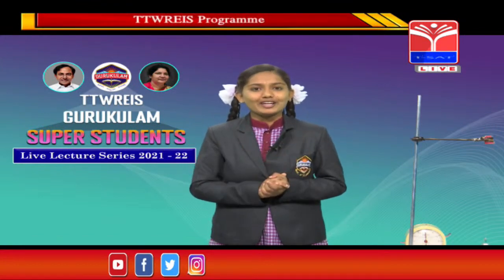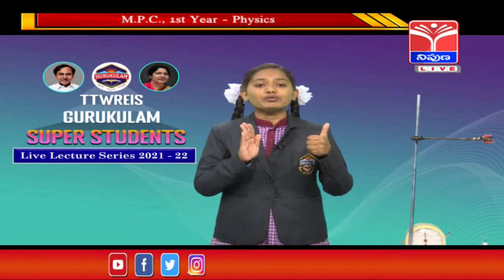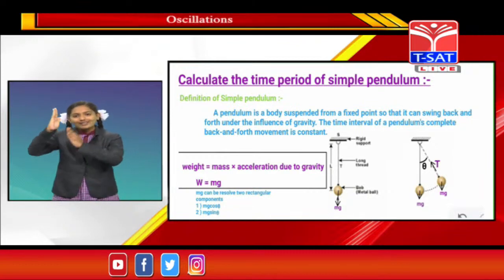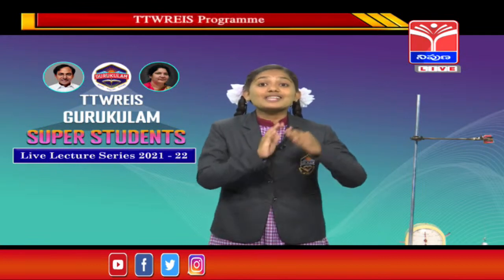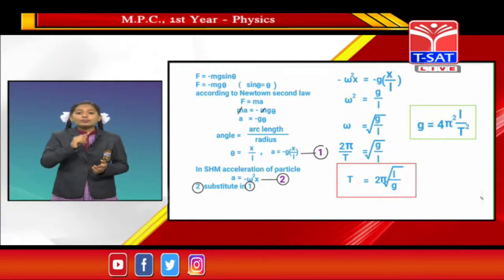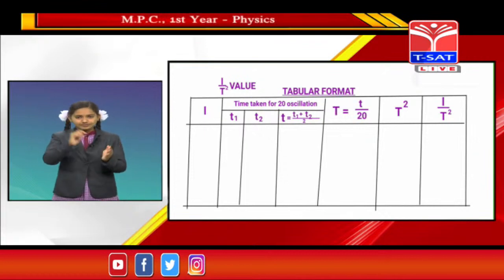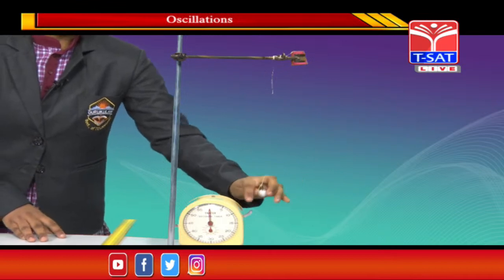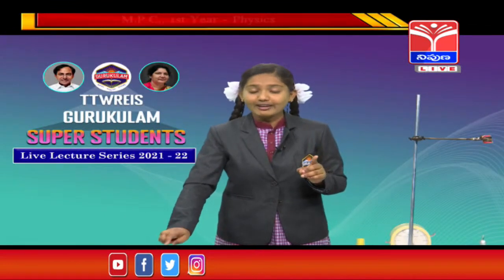TTWREIS || Super Students - M.P.C I || Physics - Oscillations || T-SAT || 14.03.2022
The human eye is a sense organ, part of the sensory nervous system, that reacts to visible light and allows us to use visual information for various purposes including seeing things, keeping our balance, and maintaining circadian rhythm. The eye can be considered as a living optical device .
The human eye is an organ that reacts to light in many circumstances. As a conscious sense organ the human eye allows vision; rod and cone cells in the retina allow conscious light perception and vision, including color differentiation and the perception of depth. The human eye can distinguish about 10 million colors .
The eye is made up of three coats, which enclose the optically clear aqueous humour, lens, and vitreous body. The outermost coat consists of the cornea and the sclera; the middle coat contains the main blood supply to the eye and consists, from the back forward, of the choroid, the ciliary body, and the iris.

T-SAT Network Digital Classes are Now Available on Following Platforms:

👉Install T-SAT App:
1. For Android Users: Play Store
2. For Apple Users: AppStore